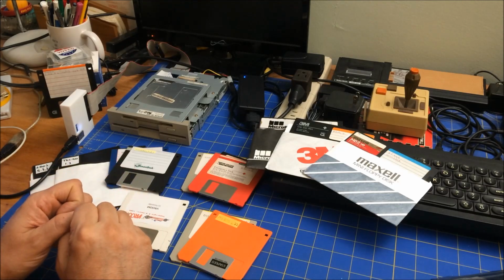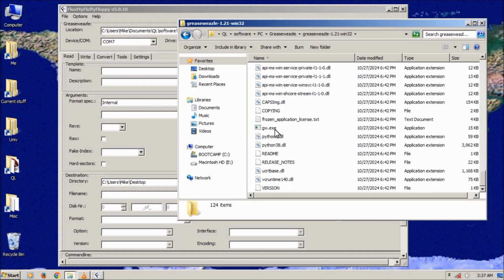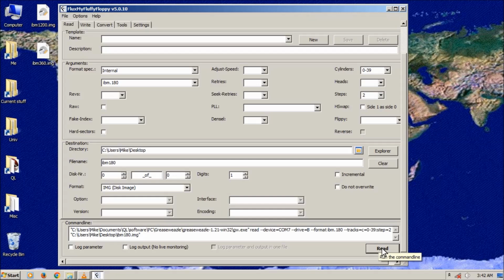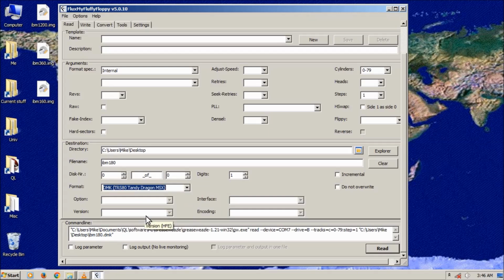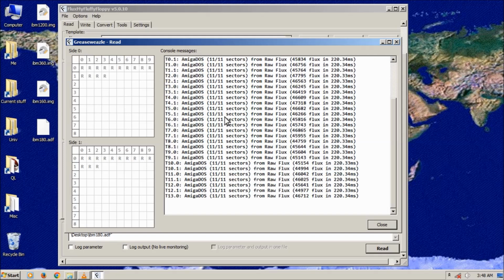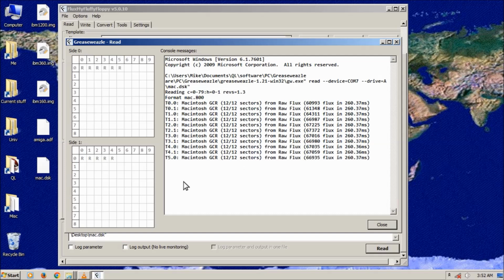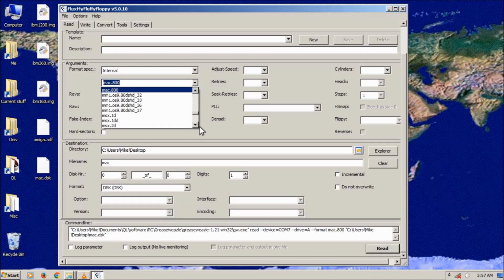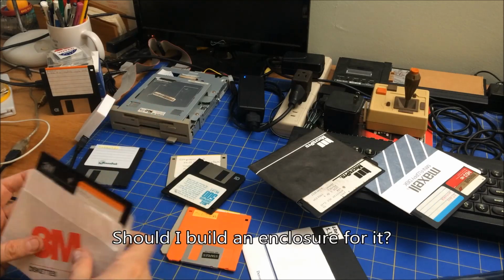Greaseweazle 4.0: Exploring How to Read Different Floppy Types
In this Journal entry I'll be trying out the Greaseweazle 4.0. This neat little device lets your  modern PC read many different floppy formats. I'm using it in conjunction with my dual 3.5/5.25 inch disk drive and will attempt to read a whole collection of floppy formats,, including Amiga, TRS-80, Mac, QL, and various older MS-DOS and PC formats.